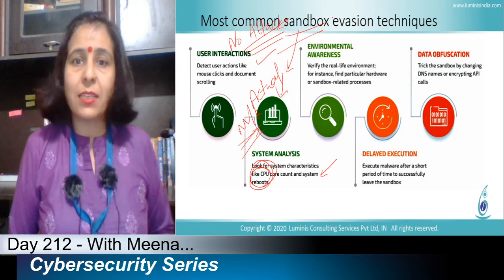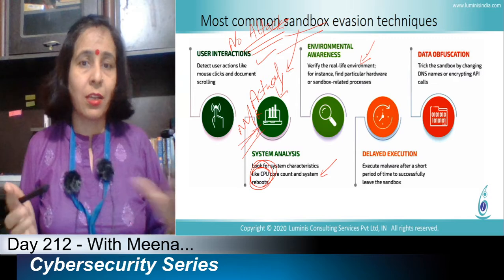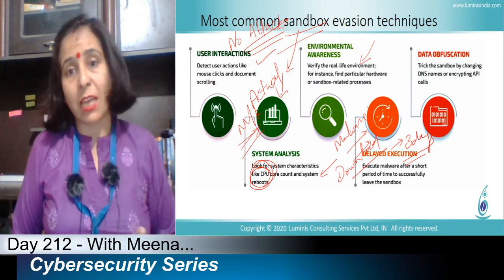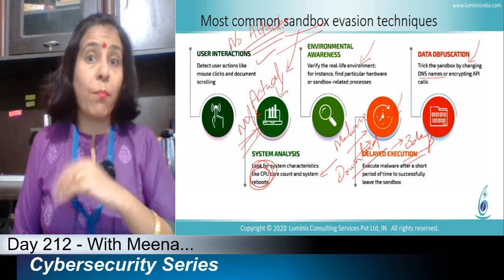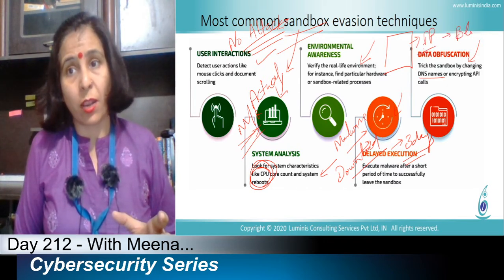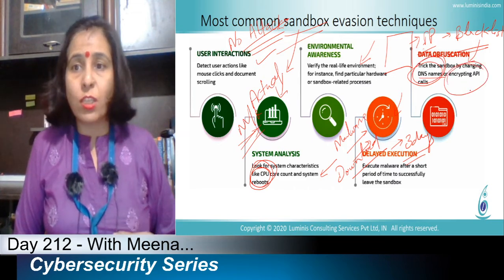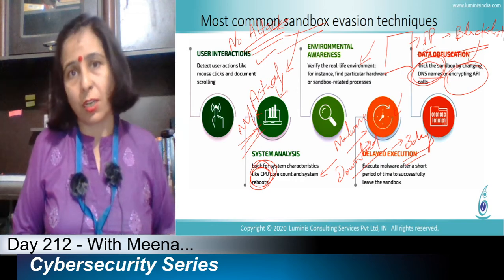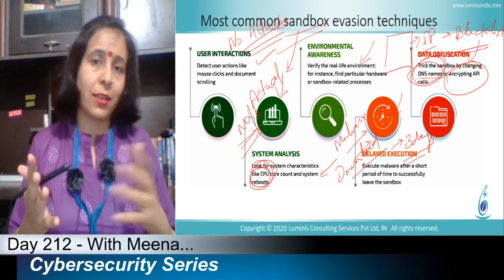Day- 212: What Are The Most Common Sandbox Evasion Techniques?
Today I will discuss:
1. Why are cyber-criminals using sandboxing evasion techniques?
2. How are the malwares able to hide themselves?
3. What are the most common sandboxing evasion techniques?

Thanks,

Meena
Your 'Cyber Warrior' Friend